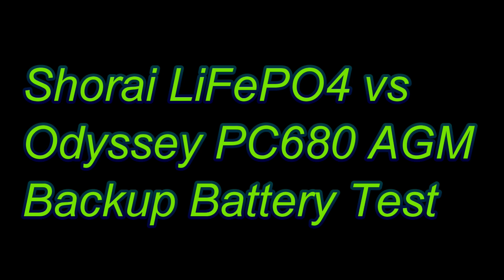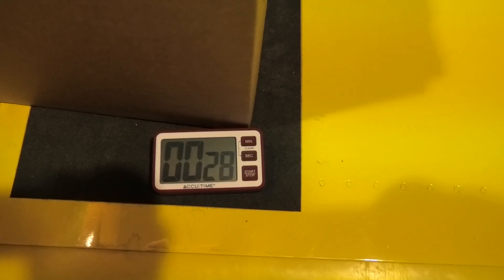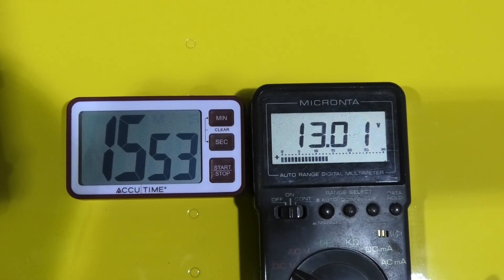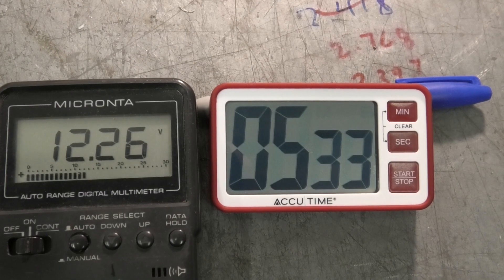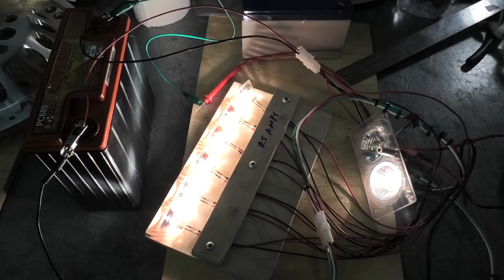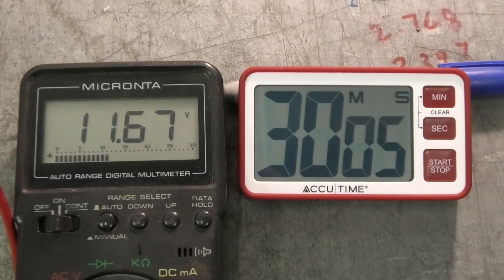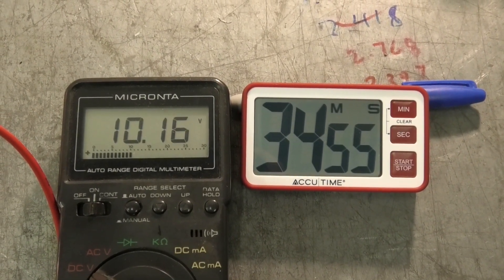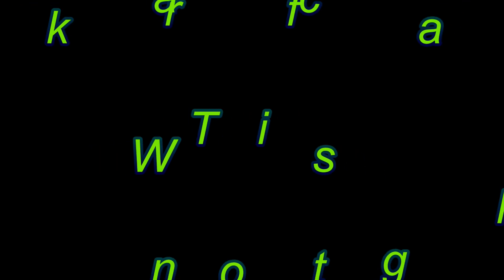Shorai 18AH Rated LiFePO4 vs. Odyssey PC680 16AH Rated AGM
New Shorai LFX18L1 LiFePO4 battery vs. 6 year old Odyssey PC680 AGM with 11 amp load at 8C. The Shorai weighs 2.2 pounds, the PC680 weighs 14 pounds.